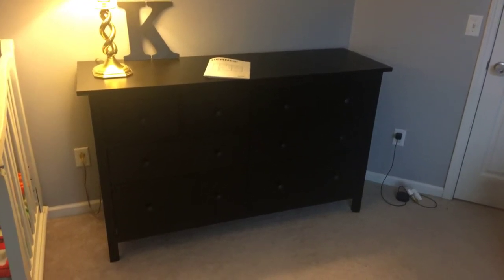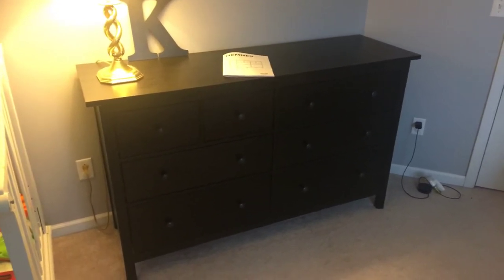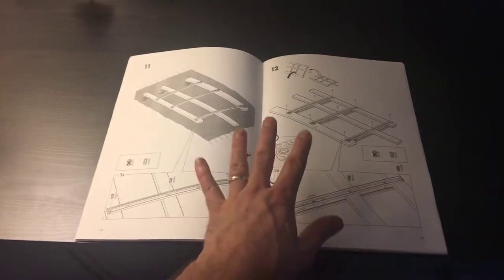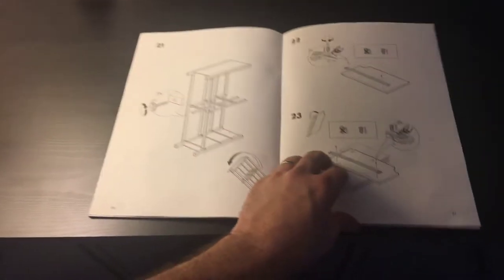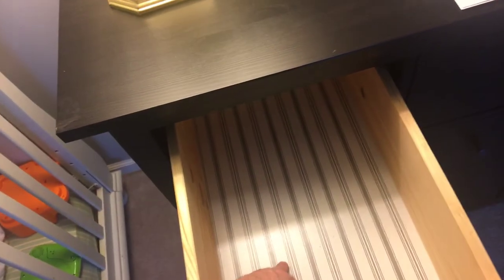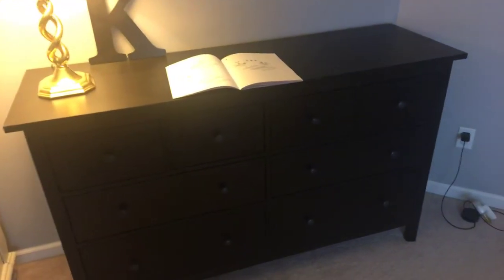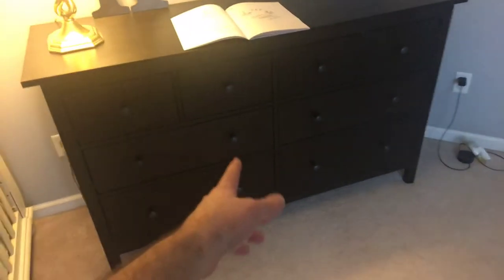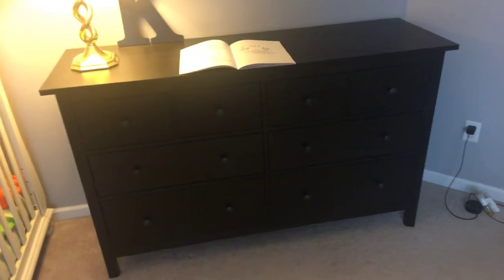IKEA Hemnes 8-Drawer Dresser Assembly Tips and Quality Review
I wanted to give a quick review of the IKEA Hemnes Chest of drawers. There are a few tips to making it even better but overall it is a great item for the price I highly recommend it.